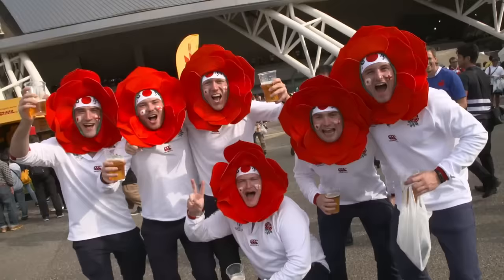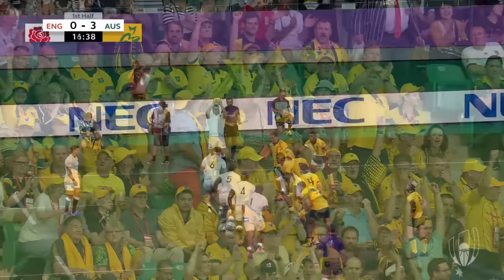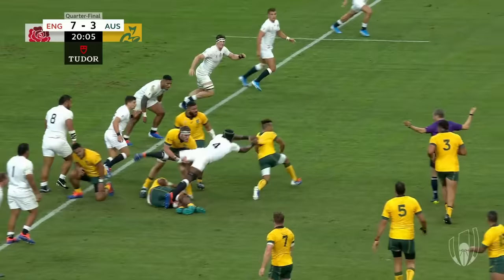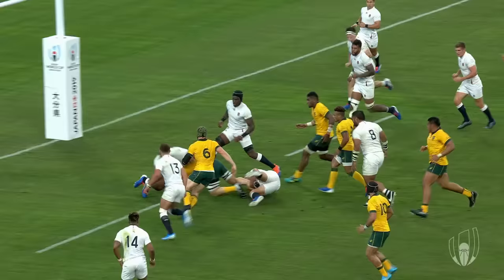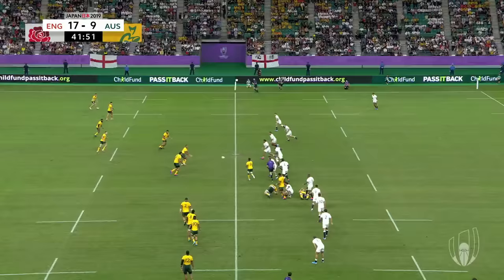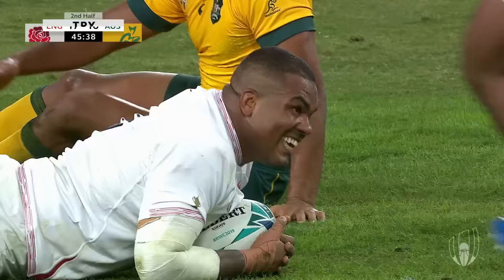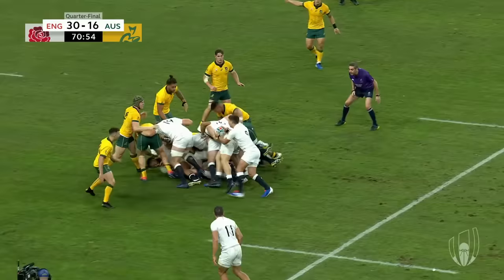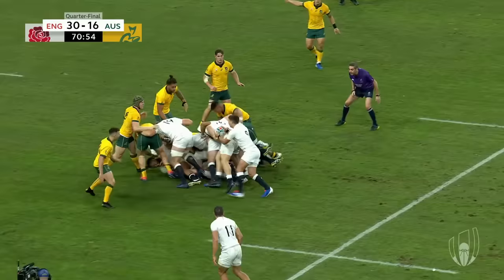Extended Highlights: England 40-16 Australia - Rugby World Cup 2019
Extended highlights of England v Australia at Rugby World Cup 2019